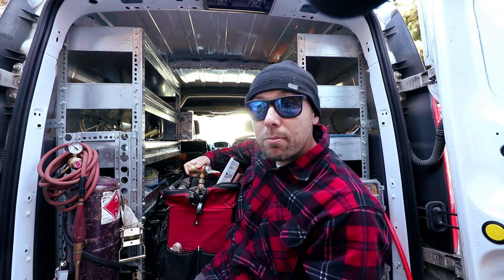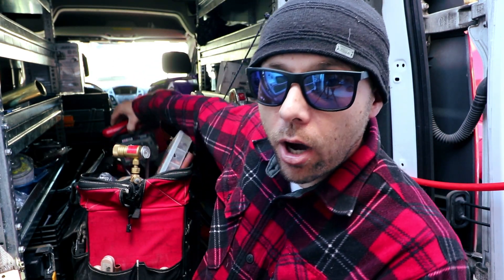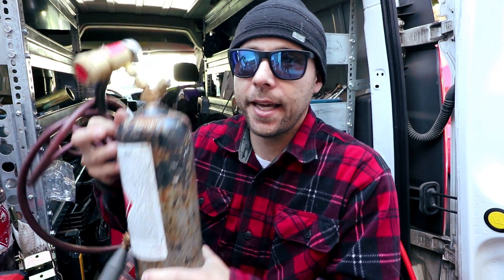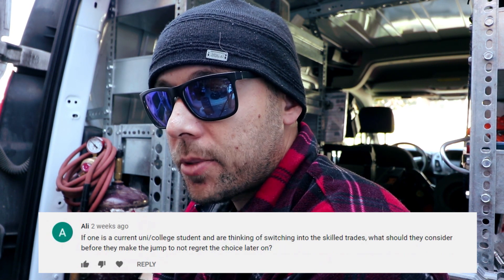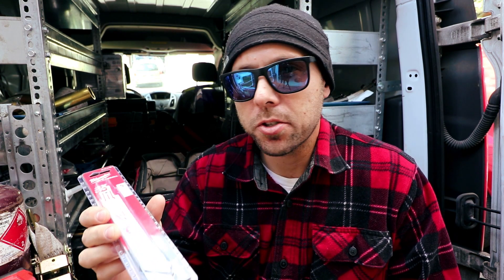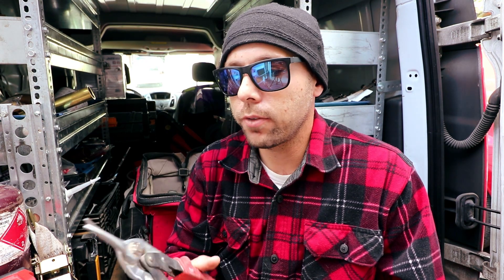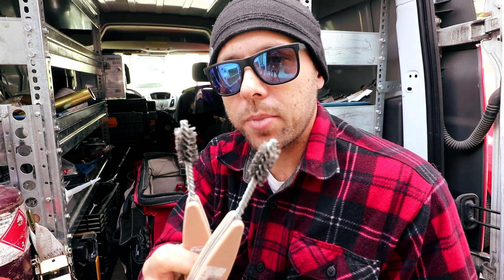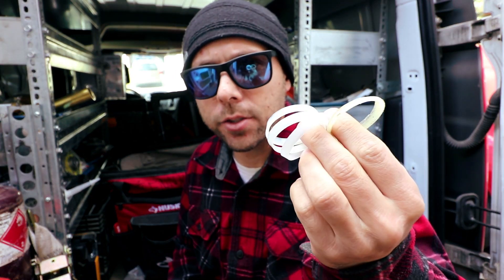Plumbing Tool Bag Reveal | 5000 Subscriber Special Q & A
Peeps! This is the 5000 Subscriber special I have been promising you all,  where we do a whole plumbing tool bag reveal!

Wilde Tool G253.Z/CC 10" Water Pump Slip Joint Pliers-Zinc

Milwaukee 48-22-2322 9-in-1 Ratchet Bit Driver

Milwaukee 2719-20 M18 Fuel Hackzall (Bare Tool), Red, Black,

Milwaukee 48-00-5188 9" x 18TPI Sawzall Blade for Metal Cutting 3/4 Height 5 Blades per Pack

Milwaukee 2354-20 M18 Search Light (Tool Only)

MILWAUKEE M18 Search Light

1/2" Jet Swet Single Temporary Plumbing Plug Tool

1-1/4" Jet Swet Single Temporary Plumbing Plug Tool

1-1/2" Jet Swet single temporary plumbing plug tool

TEKTON WRN92001 Basin Wrench, 3/8-Inch to 1-Inch Capacity, 11-Inch Reach

3-30mm 1.2inch Mini Copper Aluminum Iron Metal Tube Tubing Slice Cutter Pipe Knife Cut Plumbing Tool Shear

Mini Tube Cutter Slice Copper Aluminum Tubing Pipe Cutting Tool 3-22mm

Heaven2017 Aluminum Tubing Slice Cutter Copper Mini Pipe Cutter Tool

Snapchat kennymolotov